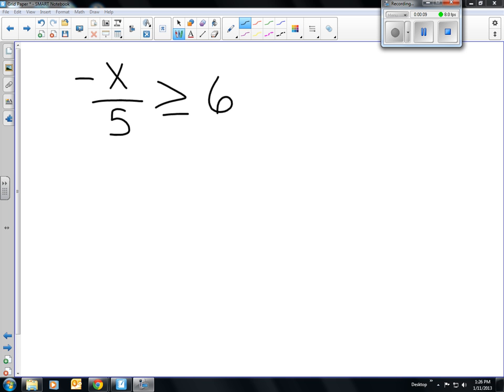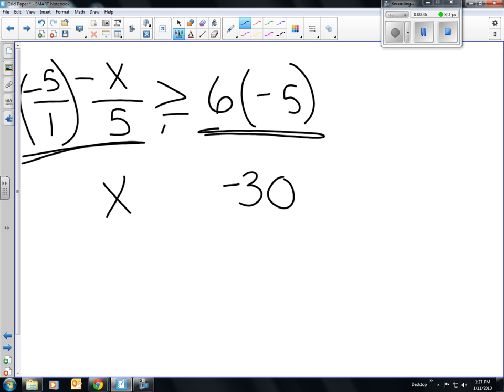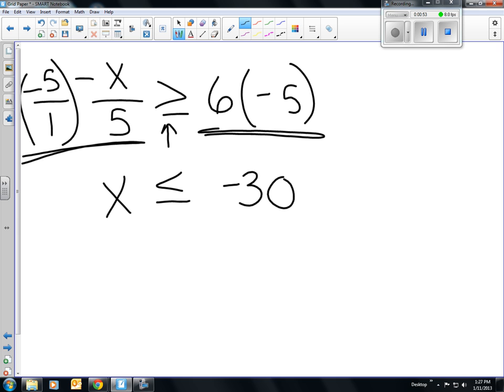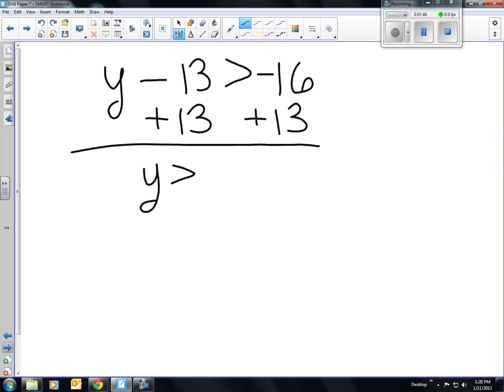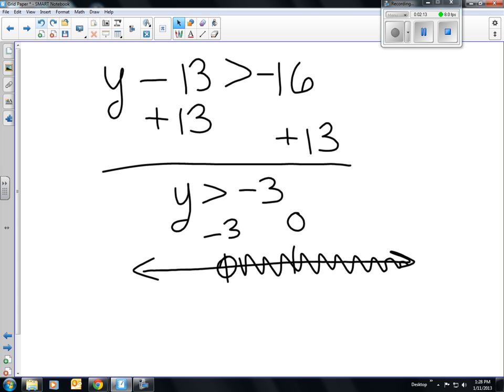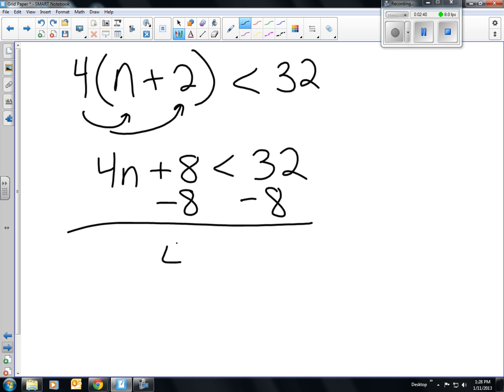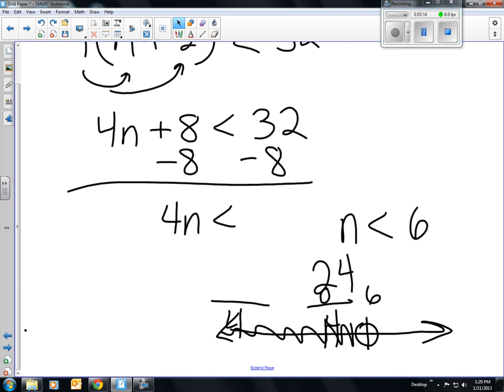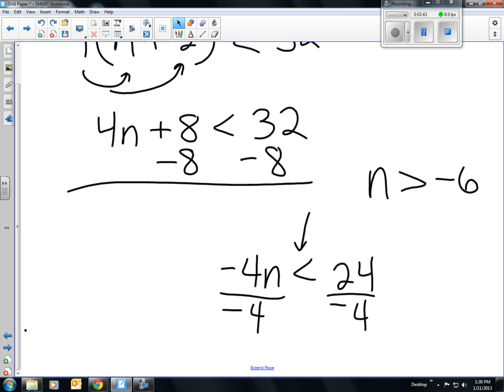Algebra 1B Final Review Inequalities